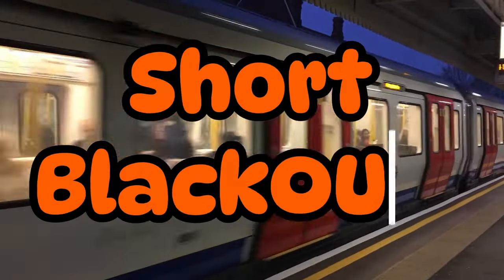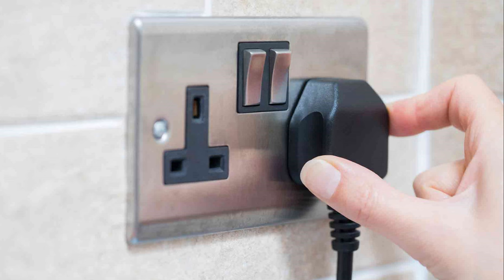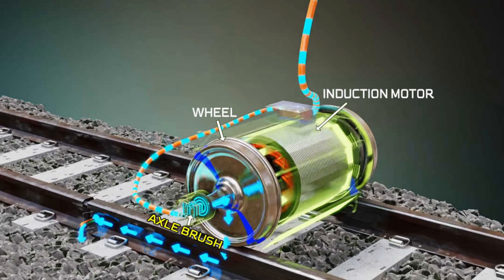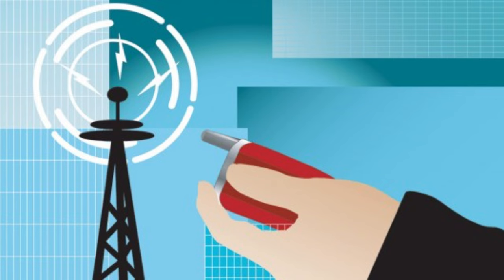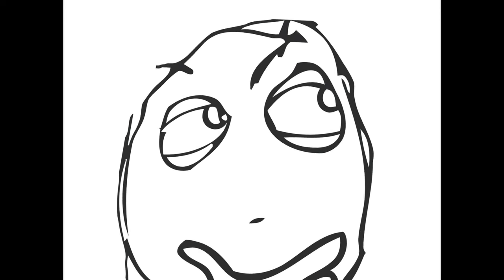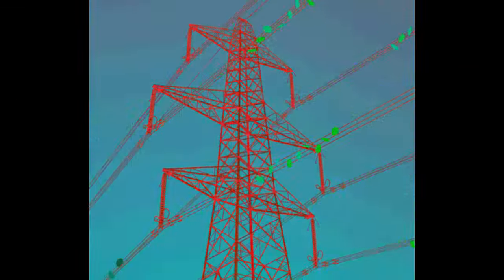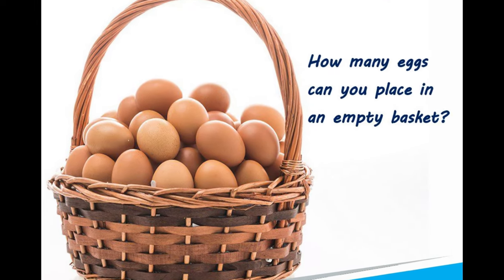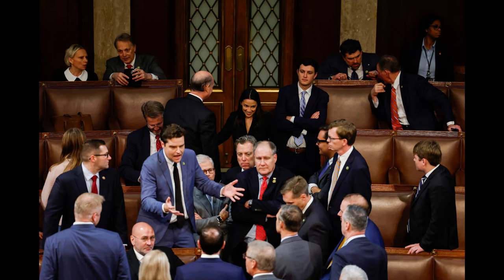Moving Trains needs Power Outage